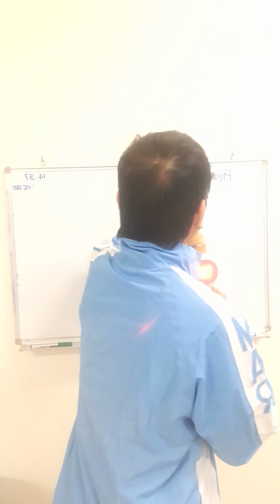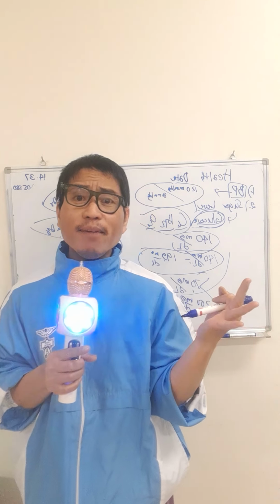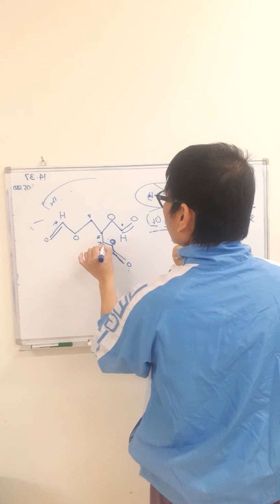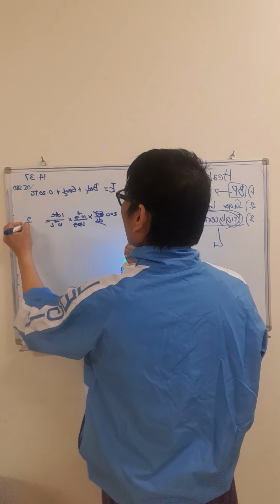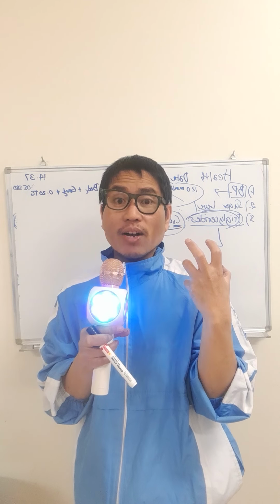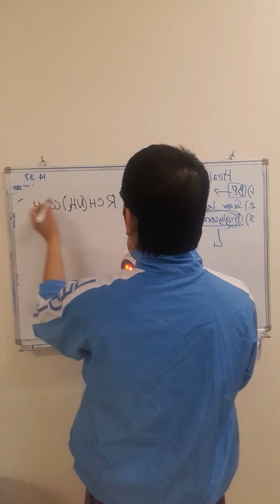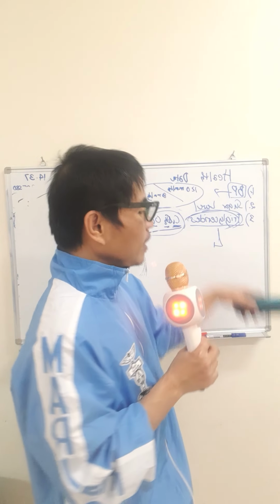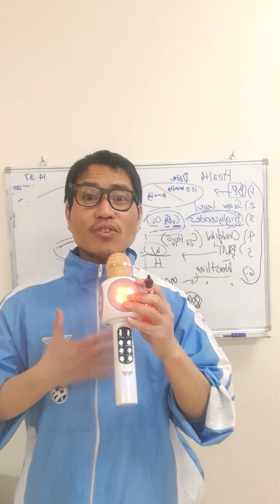Health Data (Health Vlog to Avoid Chronic Diseases)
To maintain good health is to eat the right kind of food. Nutritious foods rich in vitamins and minerals plus good exercise and regular medical check of our health data such as: blood sugar, blood pressure, bmi, cholesterol, creatine, bilirubin, weight etc.

Video Created by:
OSH Engr. Sotero L. N. Jr.